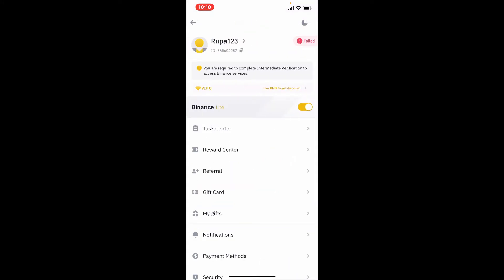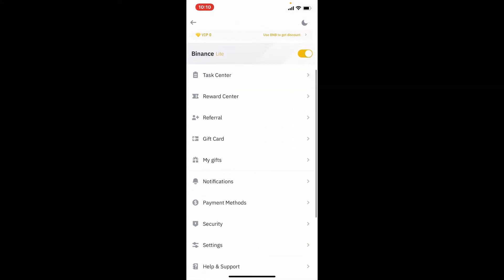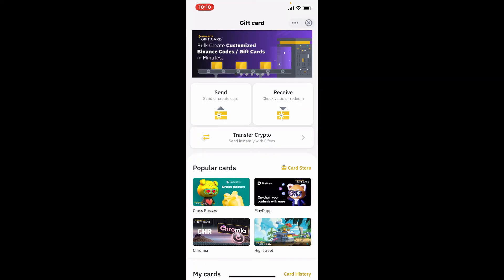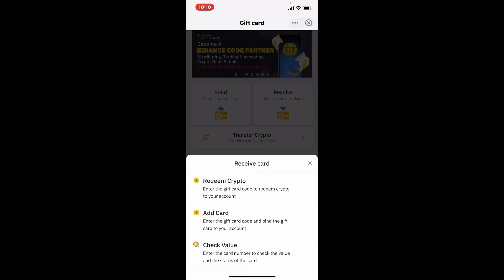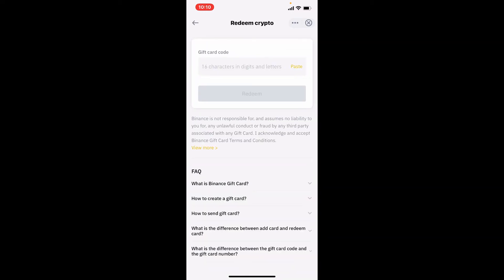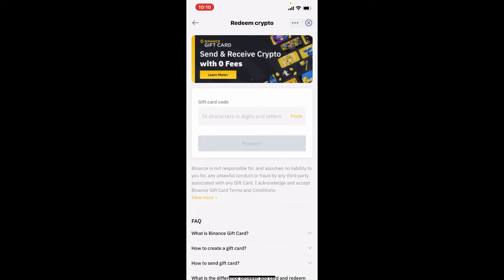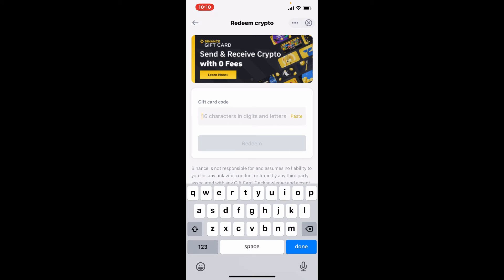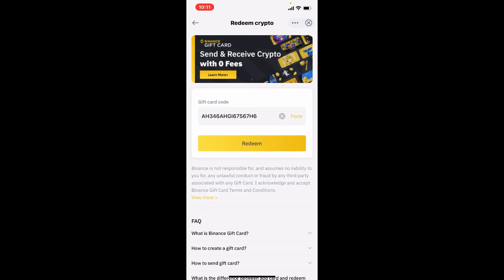How to Activate Binance Card with Simple and Easy Steps (2022)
In this tutorial video, we'll be learning how we activate the binance card. In order to activate binance card. Open your binance application first. Scroll down to find the gift card button and give it a tap on the next page. Enter your gift card code located at the back of the card, which is 16 characters long. You'll be able to activate your binance gift card online.